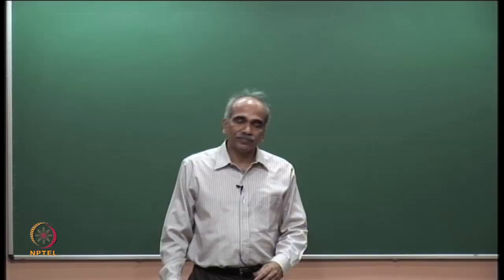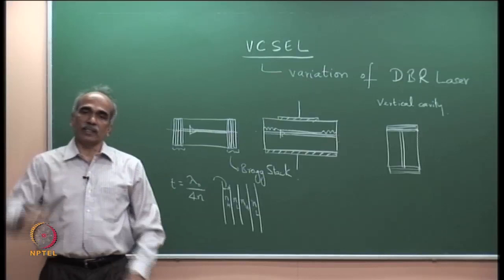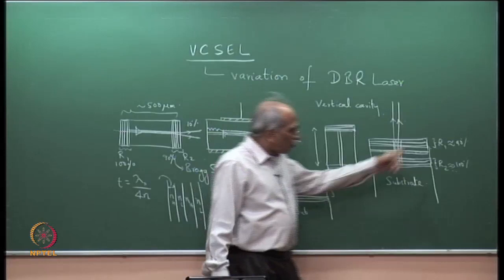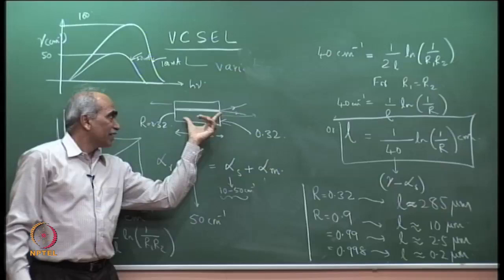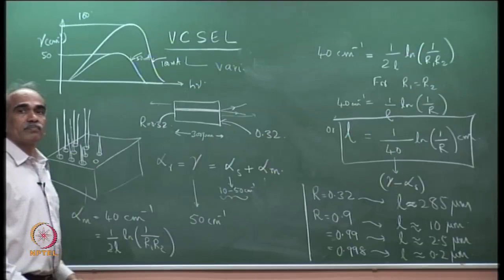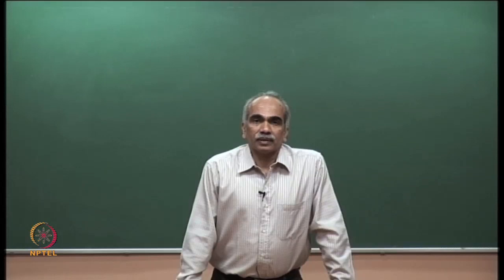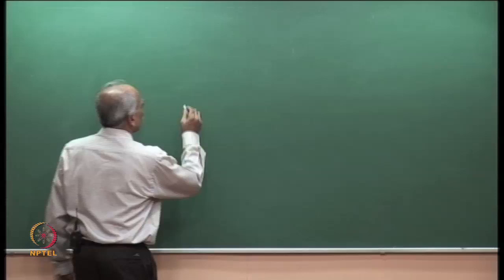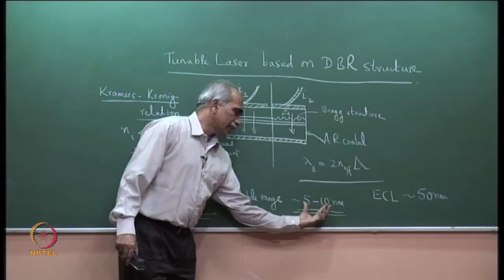Vertical Cavity Surface Emitting Laser (VCSEL)